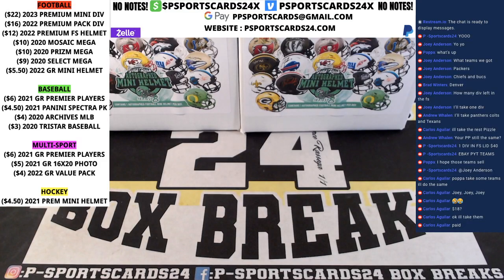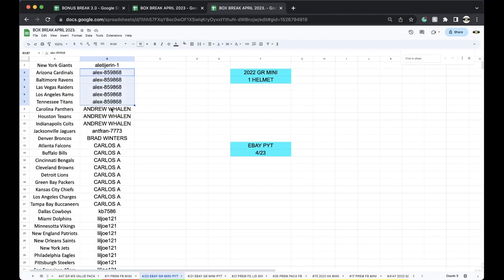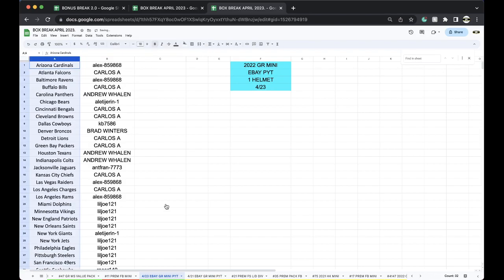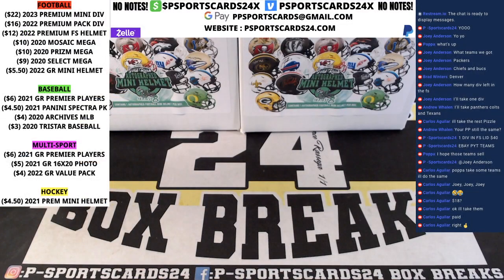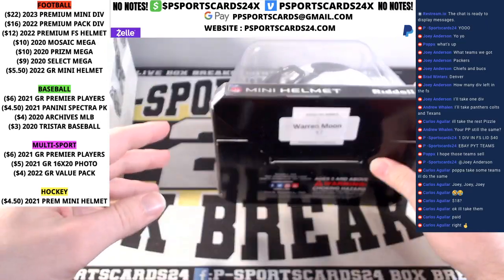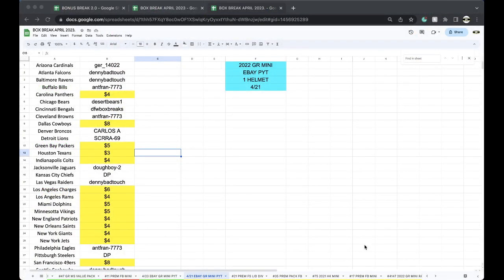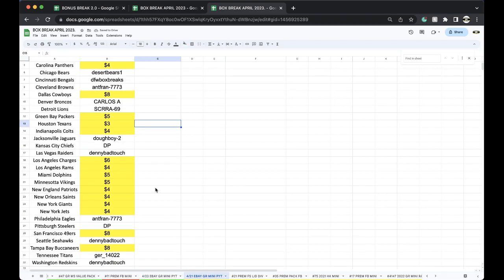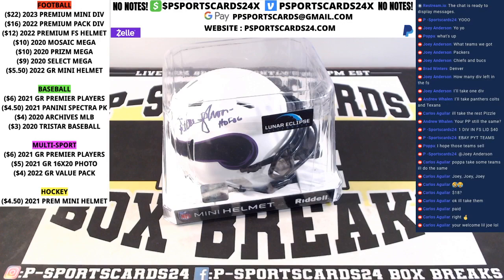EBAY PYT BREAK 4/22 | 2022 GOLD RUSH SIGNED NFL FOOTBALL MINI HELMET LIVE BOX BREAK